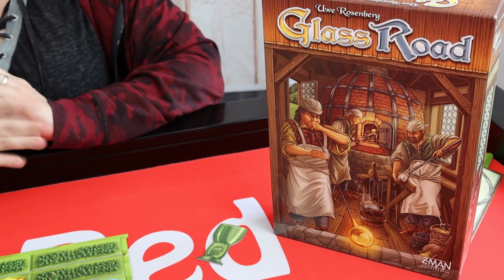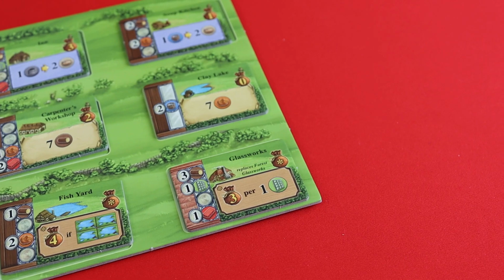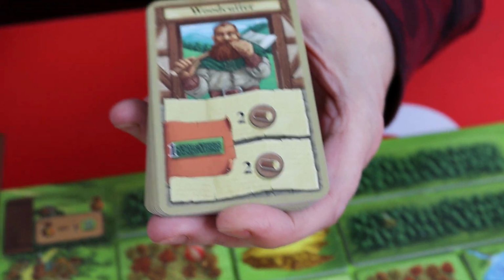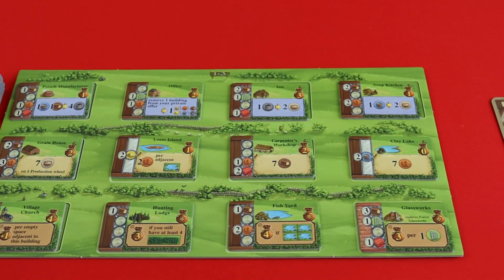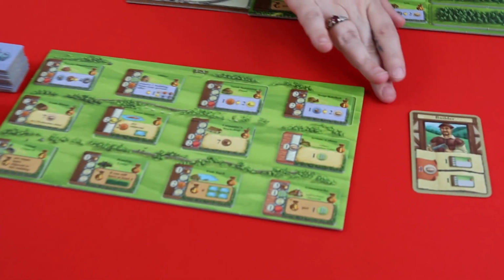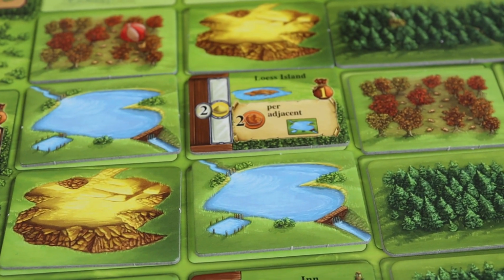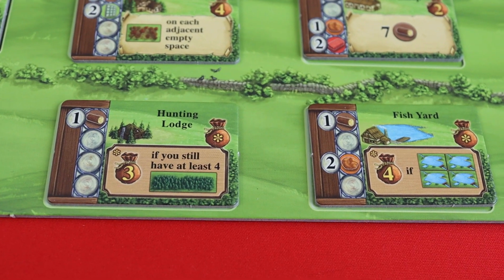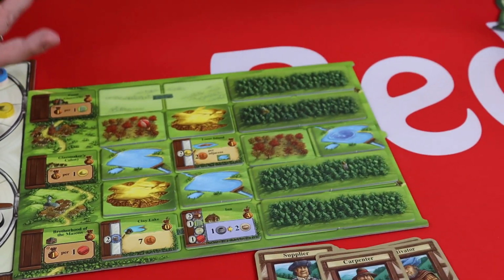Glass Road - Ten Minute Teach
Kat